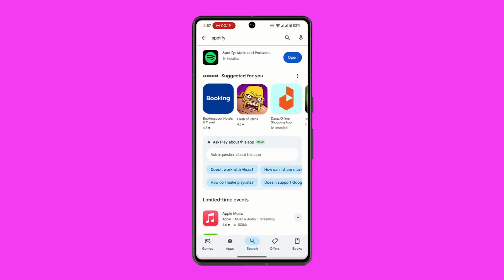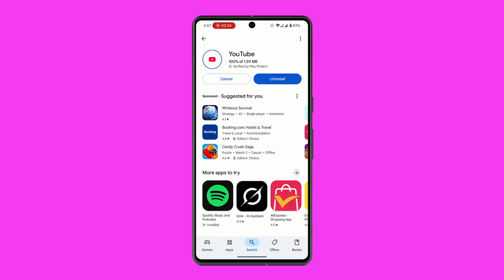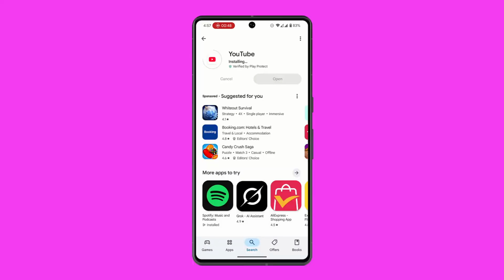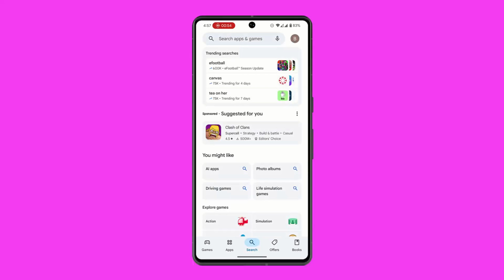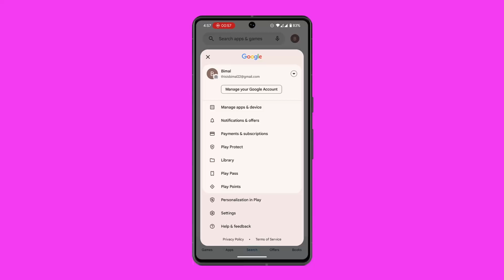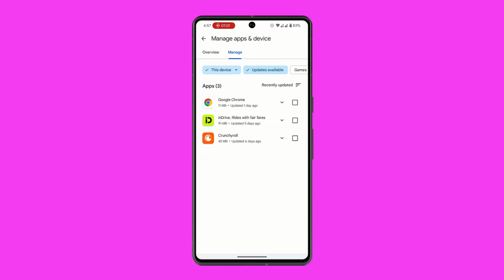How To Update YouTube On Android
Learn how to update the YouTube app on your Android device with this simple step-by-step tutorial. Keeping your apps updated ensures access to the latest features, performance improvements, and important security patches. If you’re experiencing glitches, outdated layouts, or missing features, updating the YouTube app is a quick fix that often resolves these issues.

To begin, make sure your Android device is connected to the internet, either via Wi-Fi or mobile data. Open the Google Play Store—the app marketplace for Android devices. In the search bar at the top, type “YouTube” and tap the search icon. Once the YouTube app appears in the results, check if there’s an "Update" button next to it. If the button says "Update," tap it to begin downloading and installing the latest version of the app.

The update process might take a few moments, depending on your internet speed. Once the installation finishes, the app will be up to date with the newest features and performance improvements released by Google.

Alternatively, if you want to check for all available app updates on your device, tap your profile icon at the top right of the Play Store. From the dropdown menu, go to "Manage apps & device." Under the “Manage” tab, tap "Updates available" to see a list of apps pending updates. You can either update them individually or tap "Update all" to refresh everything at once, including YouTube.

Regularly updating your apps helps maintain security, fixes bugs, and improves compatibility with the latest Android versions.

Timestamps:
0:00 Introduction
0:17 Open Google Play Store and search for YouTube
0:28 Tap Update if available
0:49 Check for updates via Manage apps & device
1:05 Conclusion